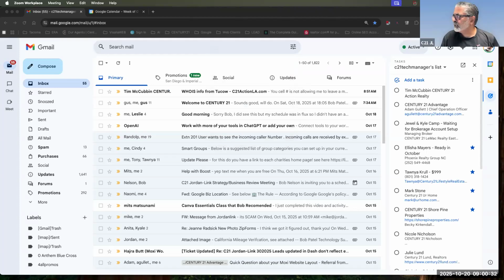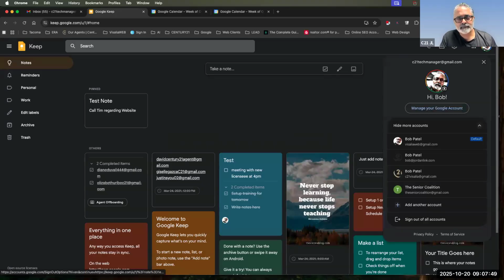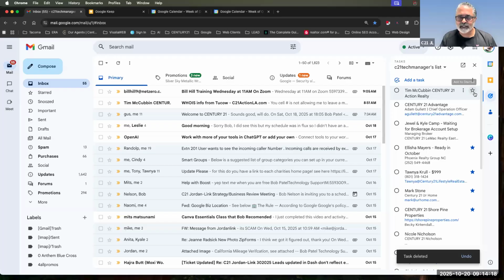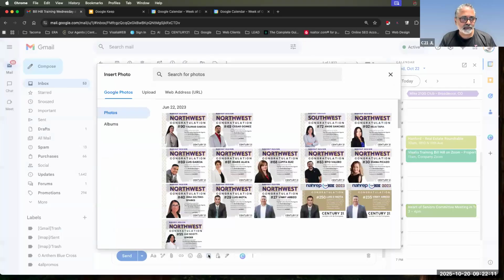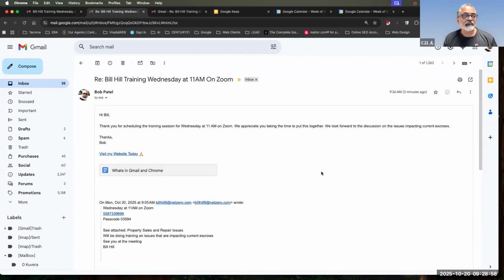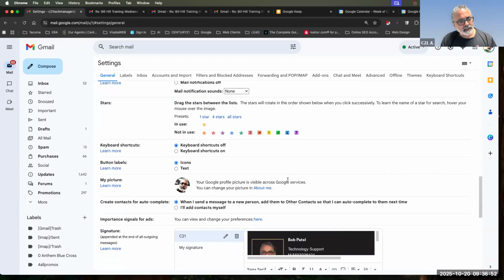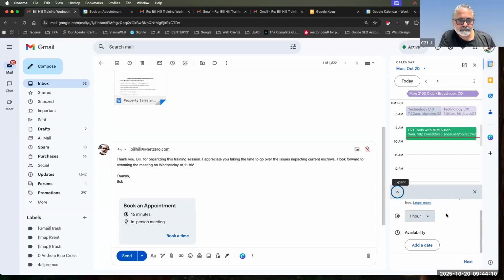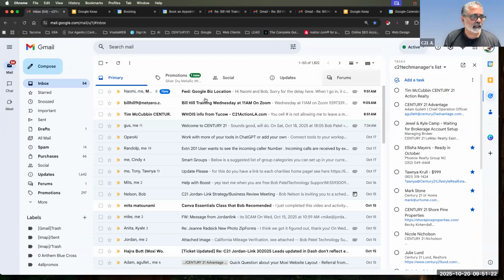Gmail Basics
📧 Gmail 101 for Real Estate Agents | MoxiEngage Integration & Productivity Tips

In this live CENTURY 21 training, Bob walks agents through everything you need to know about using Gmail effectively — especially when it’s connected to your MoxiEngage account. This hands-on session covers how to manage your inbox, calendar, notes, tasks, and templates — all from one screen — so you can work smarter, stay organized, and save hours each week.

Gmail Essentials for MoxiEngage: Why every agent should use a Gmail account for Engage syncing and calendar integration.

Chat & Meet Integration: Start chats with teammates, host Google Meet appointments with clients, and practice before you go live.

Calendar in Gmail: View and schedule meetings directly from your inbox, use daily or agenda view, and avoid double-booking with Engage.

Google Keep: Replace sticky notes with digital notes, lists, reminders, and shared checklists — all synced across devices.

Tasks & Contacts: Create, organize, and print task lists, assign due dates, and manage synced Google Contacts right inside Gmail.

Confidential Mode: Send secure, password-protected emails that can’t be forwarded, copied, printed, or downloaded — perfect for private client info or financial documents.

Smart Compose & AI Help Me Write: Learn how Gmail’s built-in AI can write polished, professional replies for you.

Email Templates: Build custom templates for new agents, client follow-ups, or seller leads so you never rewrite the same email twice.

Advanced Settings: Undo sent messages, enable templates, customize your view, and filter unread or starred emails to boost productivity.

Most agents only use Gmail to read and send emails — but it’s a full productivity hub when used correctly. With integrated chat, calendar, tasks, and Keep notes, you can streamline your entire workflow inside one tab.

If you’re serious about building an efficient real estate business, mastering Gmail is a game changer.